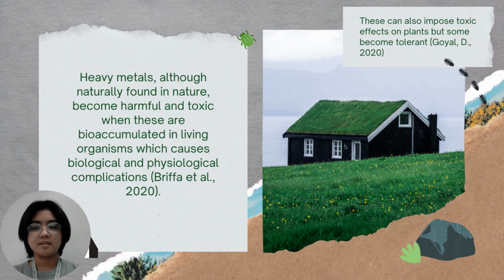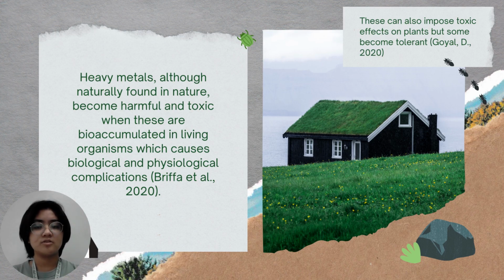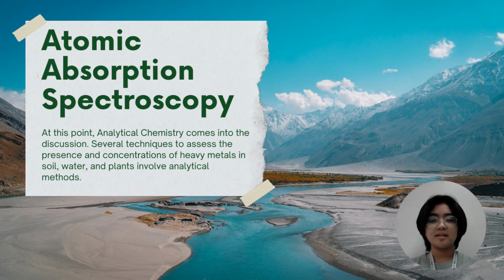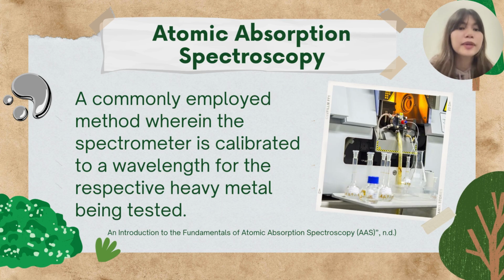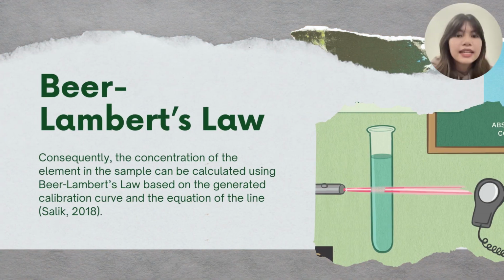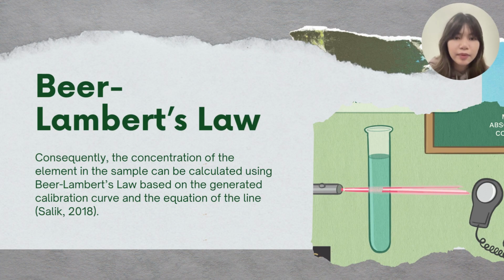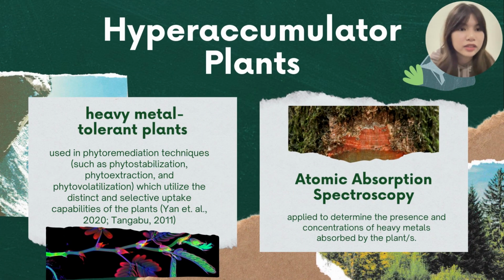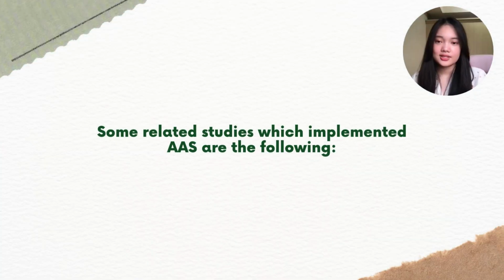BIOKMAN N03A - Group 10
Application of Analytical Chemistry on the Analysis of Heavy Metal Uptake of Plants

Calaluan, Kate
Diaz, Elaiza Nicole
Duntugan, Kianna